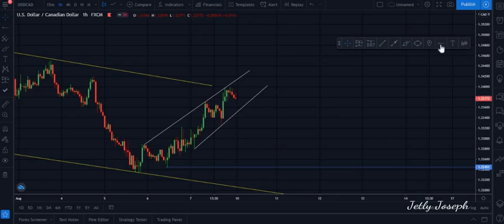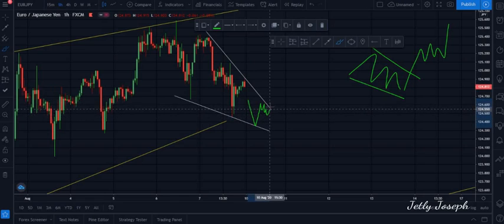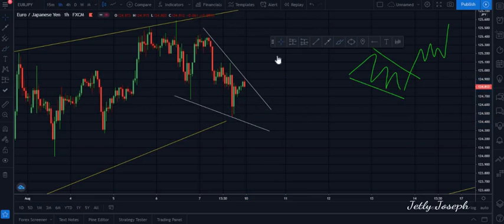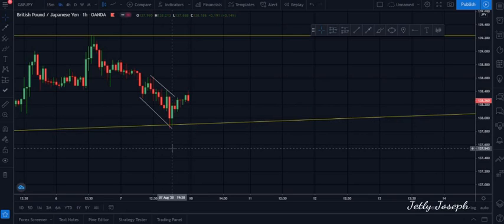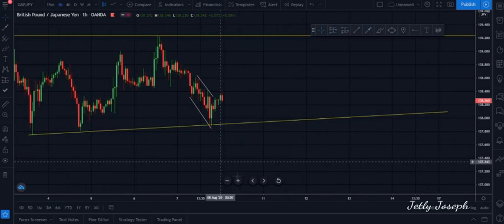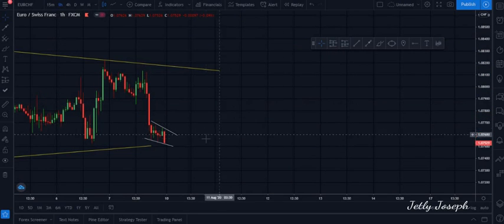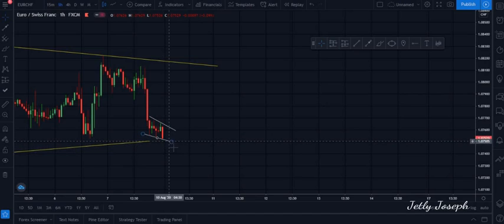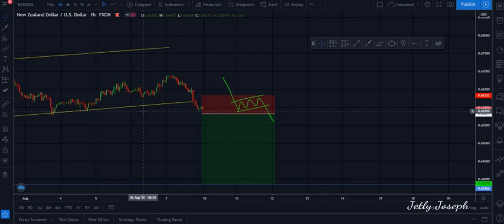Why Forex Trading is EASY/ Weekly analysis from 10.09.2020 to 14.09.2020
I would be explaining in detail why forex trading is easy and why you should start trading too.
Trading does not have to be complicated with a lot of indicators and support or resistance lines.
With proper risk management and a simple pattern trading strategy is all that you need to succeed

Let’s build a community of successful traders